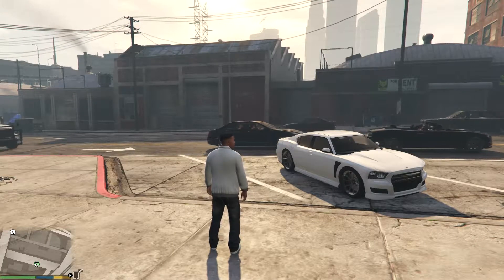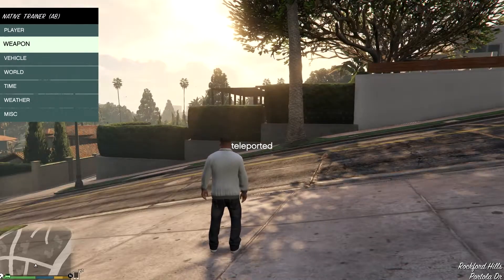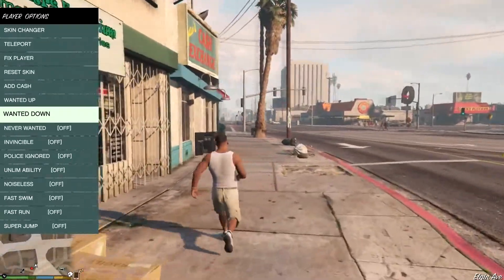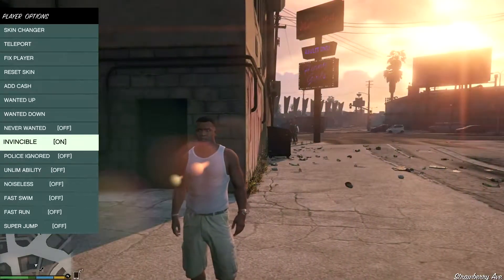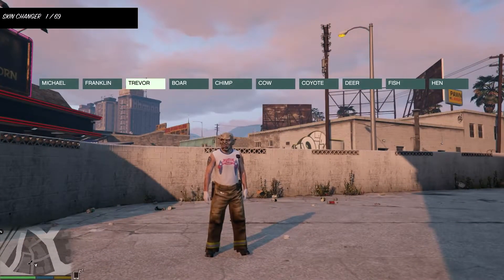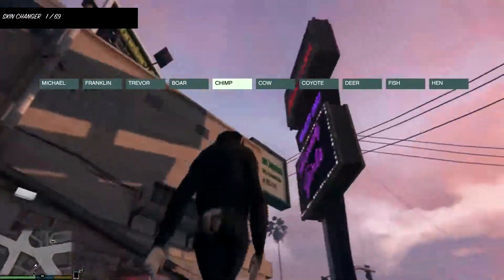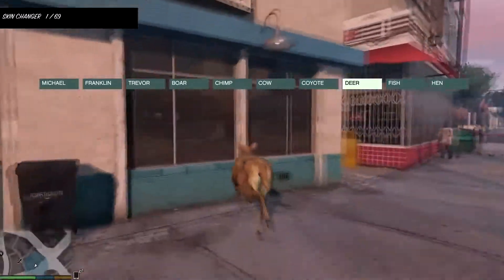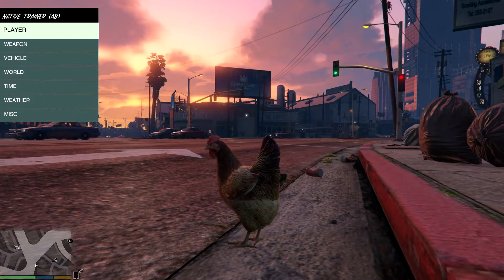PART1-Mods -Player - Animal mods - invincibility mod - skin changer - Grand Theft Auto - GTA V PC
Here is, player mods , invincibility mod , Player mod, Animal mods, Animal skins , skin changer,

here is the files you need to start modding GTA V right now and i will show you how to install them

Grand Theft Auto V Mods ,
Grand Theft Auto V Modding,
GTA V PC Mods Modding,